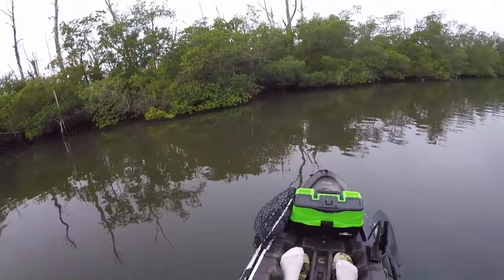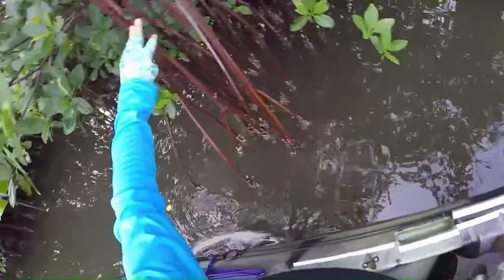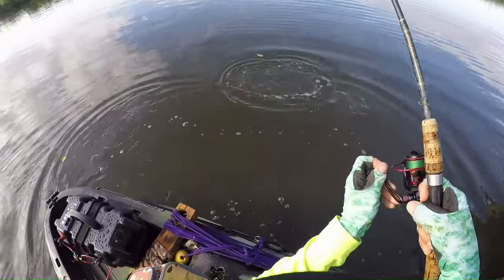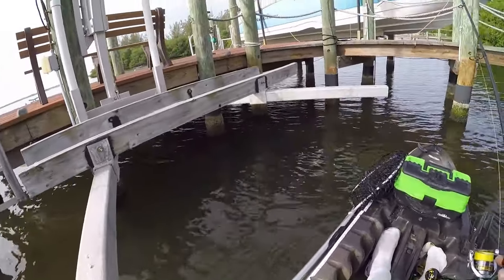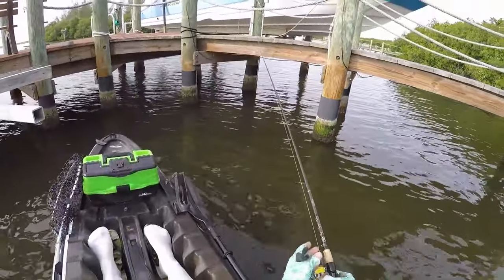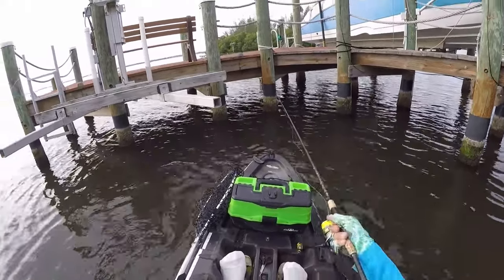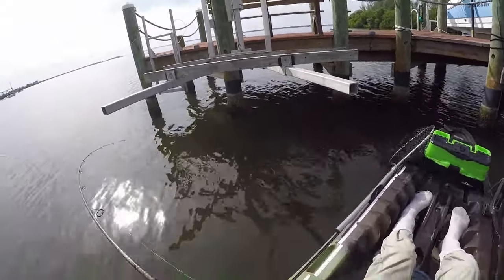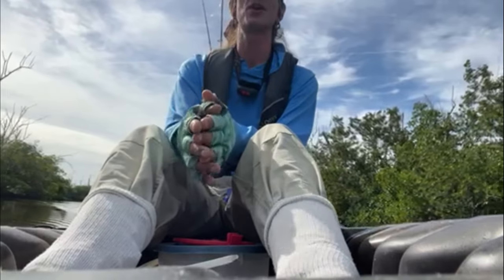How To Catch Big Sheepshead Inshore Fishing Using Live Mangrove Tree Crabs Step by Step Guide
Join me as we head out in search of sheepshead on Central Florida's Indian River Lagoon. Here I will share the tips and tricks I use to catch these fish. Everything from the type of bait I use and where to find it, to locating and hooking the target species along with everything in between!
These methods can also be applied to other types of crabs, such as fiddler crabs, mud crabs, or any similar-sized crab.

Gear used in this video:
Perception Striker 11.5 kayak
Star Seagis 7' medium (fast) rod
Crowder E Series 7' medium light (extra fast) rod
Shimano Sedona 3000 reel
KastKing Sharky III 2000 reel
Mustad yellowtail snapper jig #1 size hook 1/16oz (chartreuse)
15lb KastKing braid (Hi Viz Yellow)
10lb KastKing braid (green)
20lb Ande and Grand Slam mono leader (approx. 4')
I used an albright knot to join my braid to my leader and a loop knot to attach my leader to my hook.